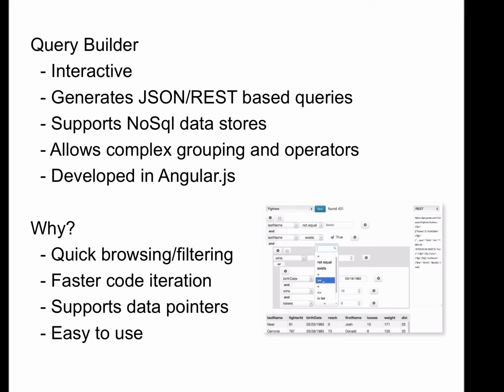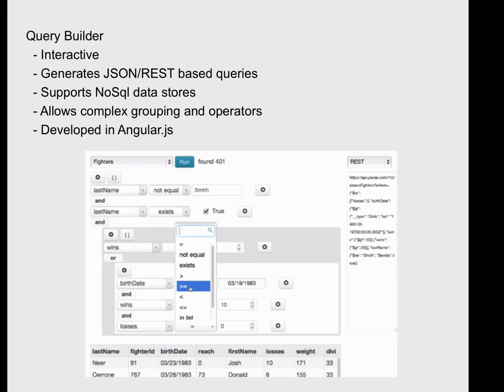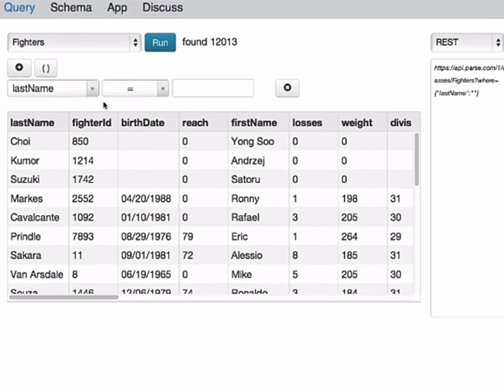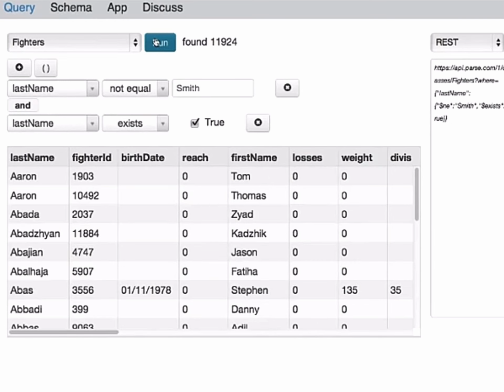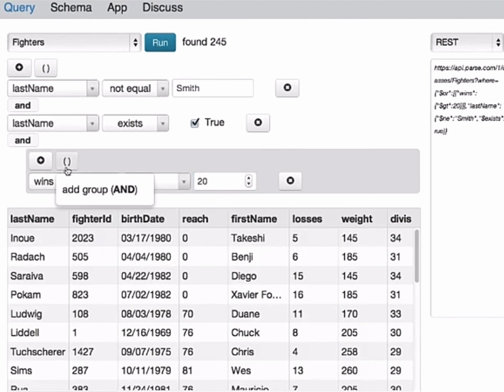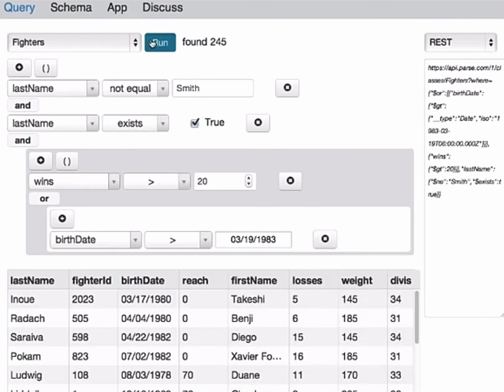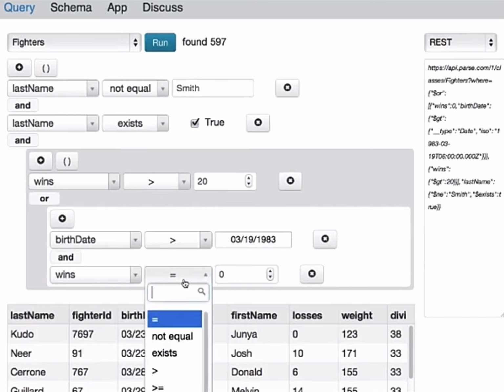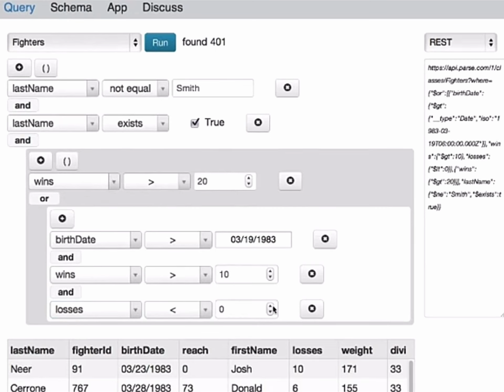May 3, 2023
An interactive query builder